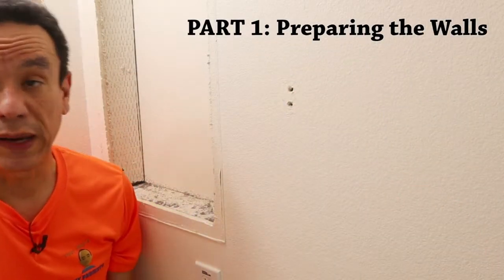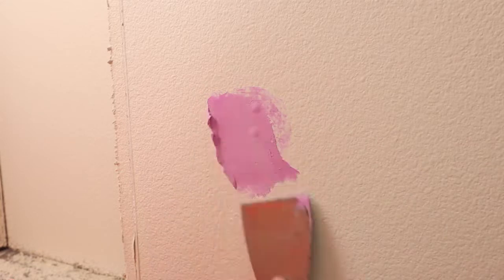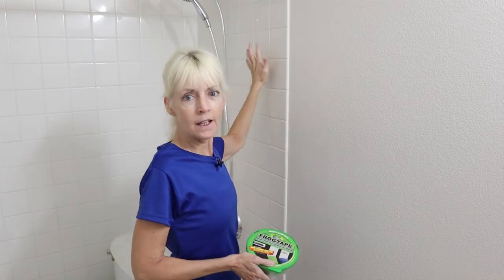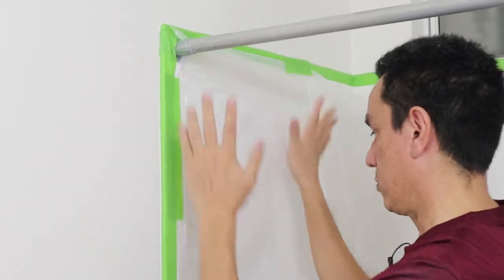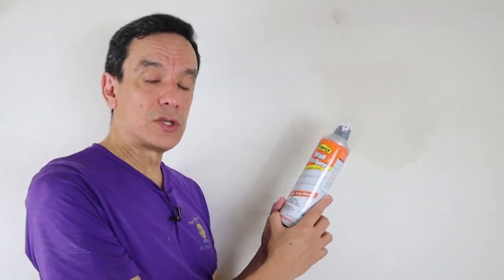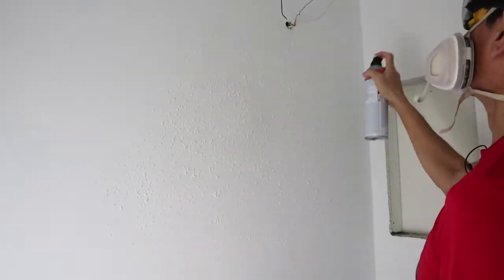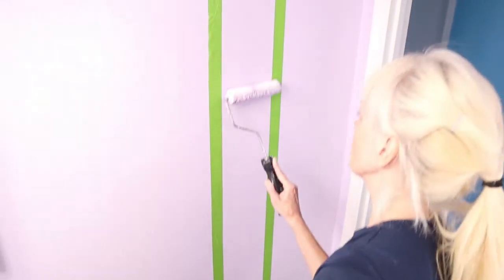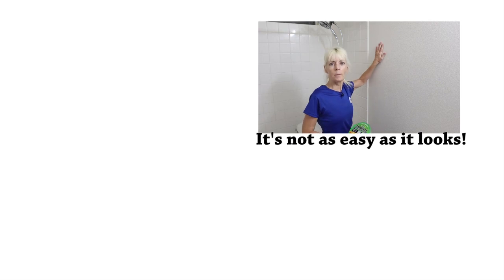Poor Man's DIY Bathroom Renovation Part 2 - Wall Texture and Painting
Part Two of our bathroom renovation series. Today, we show you how to prepare the wall and then how to add texture and paint the wall.
Products Featured In This Video:
■ Orange Peel Wall Texture

Filming Equipment:
■ Background (Green Screen) Kit
■ Canon M50
■ Lighting Kit
■ Pixel Wireless Lavelier Mics
■ SanDisk Ultra 64Gb
■ Gorillapo flexible tripod stand